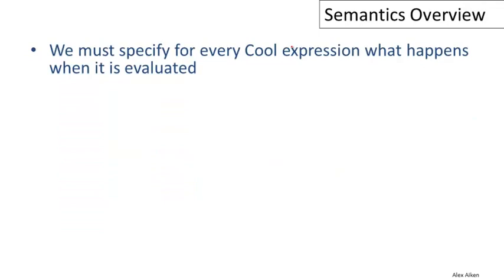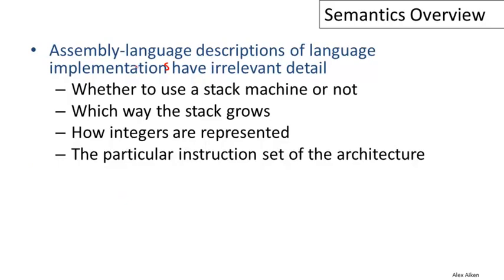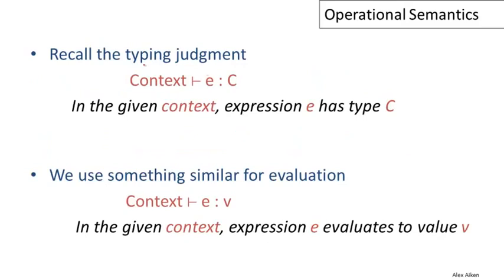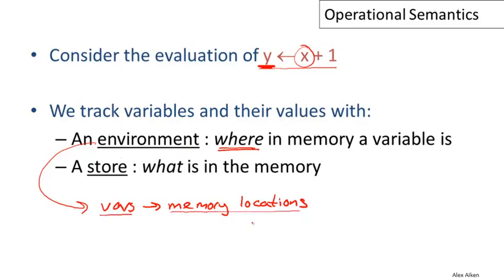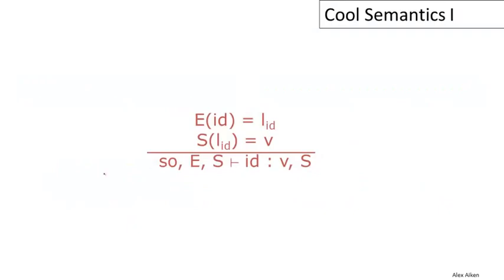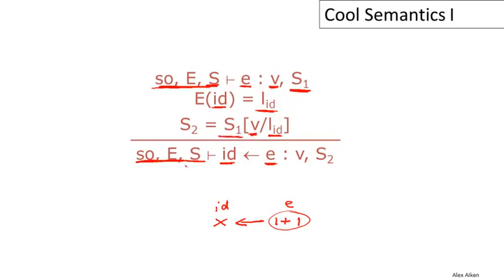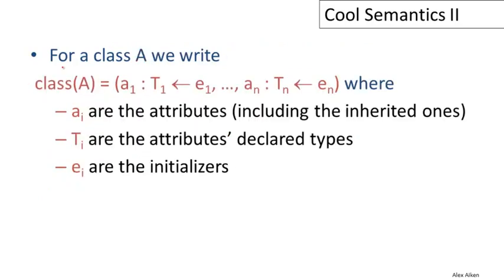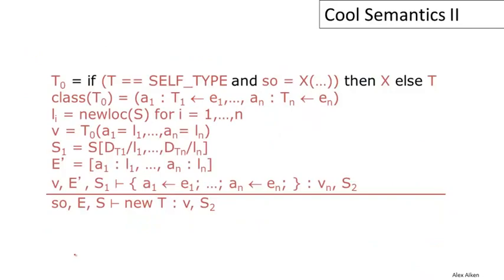13 Semantics Overview